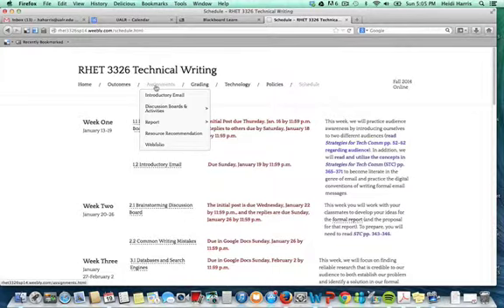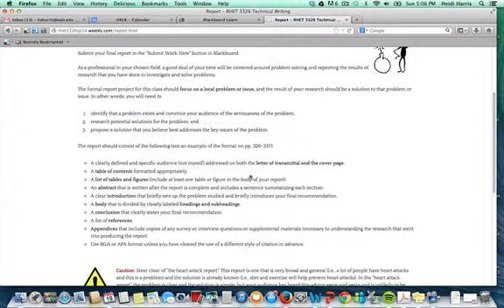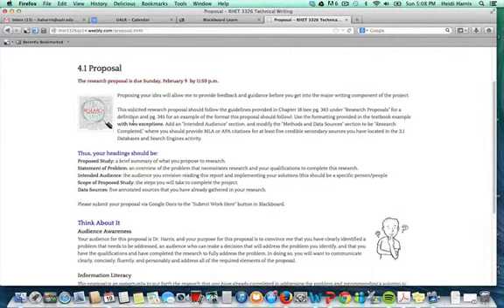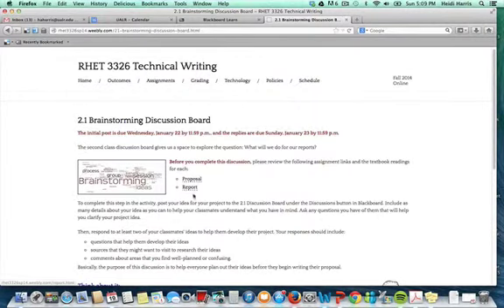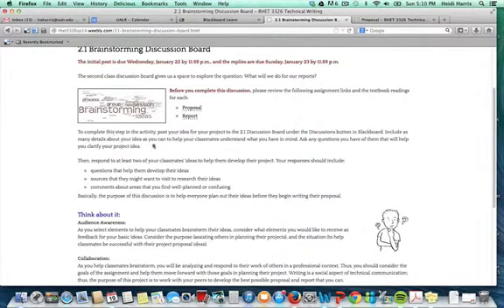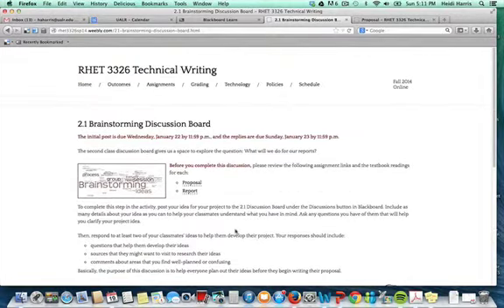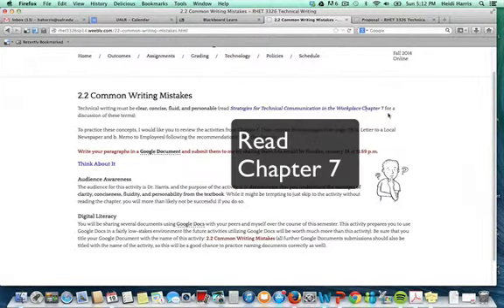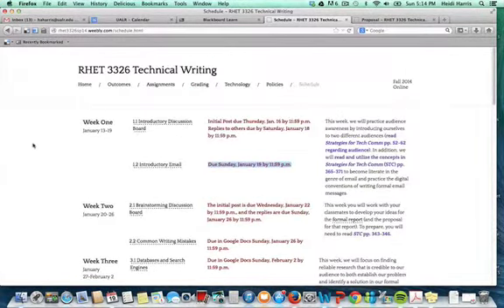RHET3326 FA14 WeekTwoIntro